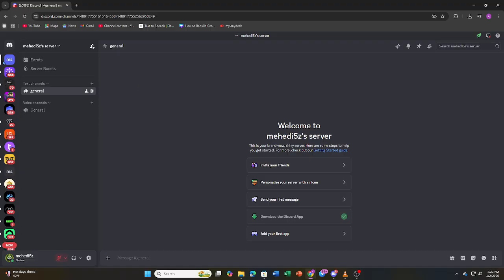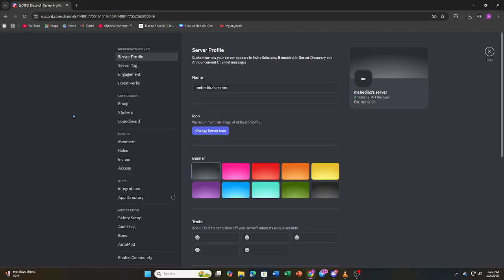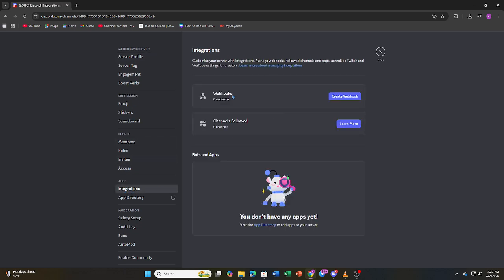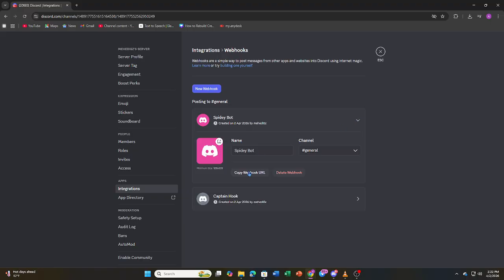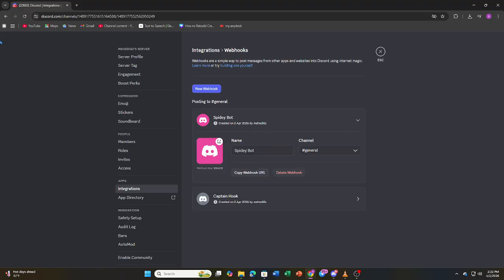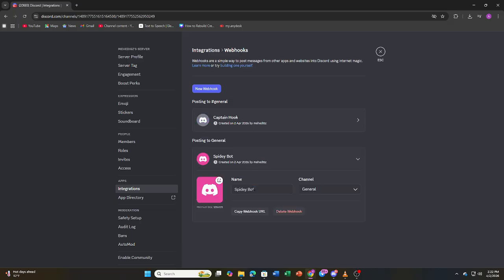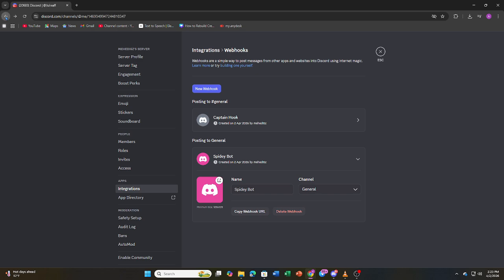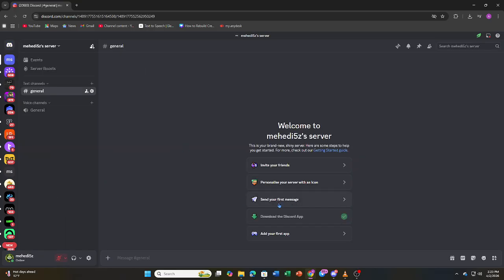Discord Webhook Automation for Alerts and Notifications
In this video, you’ll learn Discord Webhook Automation for Alerts and Notifications, and I’ll show you how to send automated messages from external apps or platforms directly into your Discord server. This guide helps you keep your community informed with real-time updates, announcements, and alerts without manual posting.

You’ll discover how to create and configure Discord webhooks, connect them to services like IFTTT and Zapier, and customize messages with embeds, mentions, and rich formatting. I’ll also show you how to automate alerts for social media updates, server stats, and other notifications efficiently.

Plus, you’ll learn best practices for managing multiple webhooks, avoiding spam, and keeping notifications organized for small or large communities. This setup ensures your Discord server stays interactive and up-to-date with minimal effort.